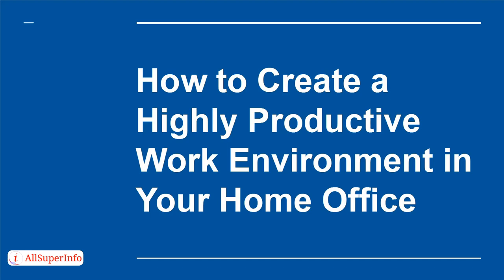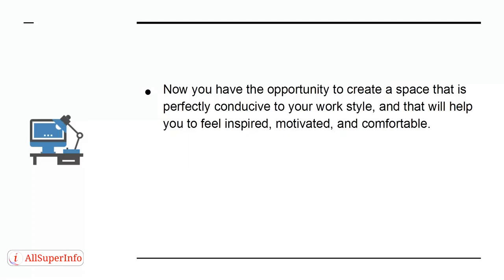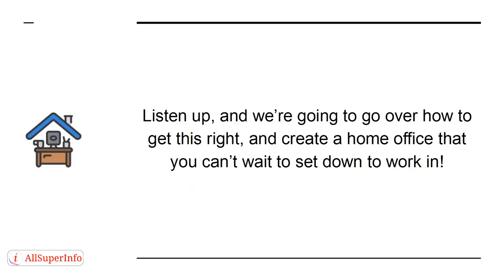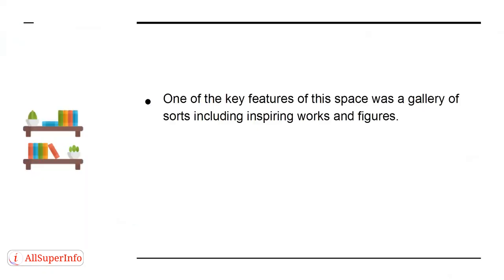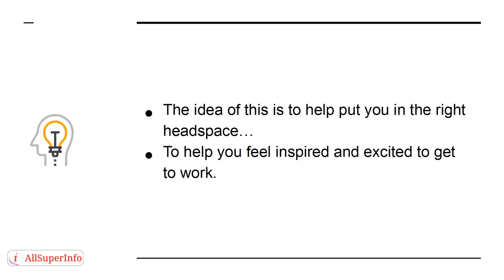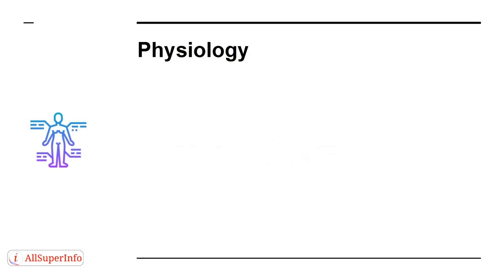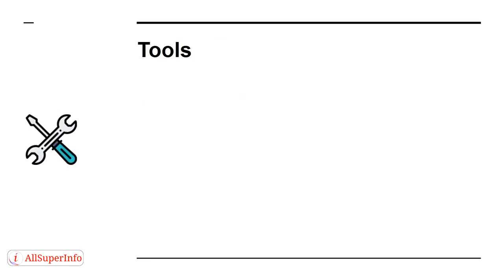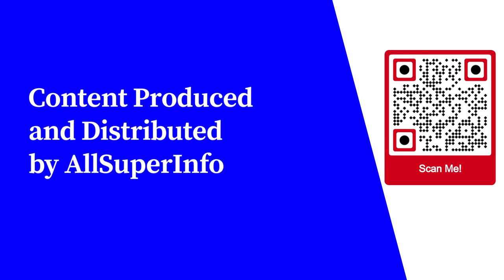02 How to Create a Highly Productive Work Environment in Your Home Office